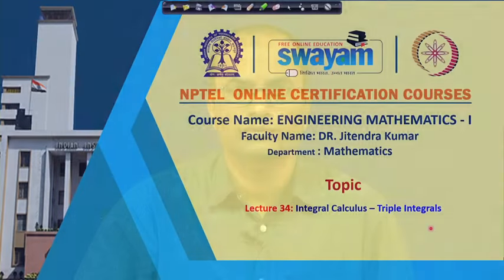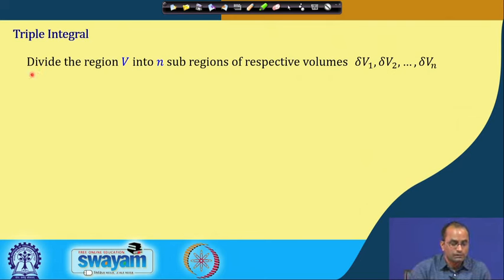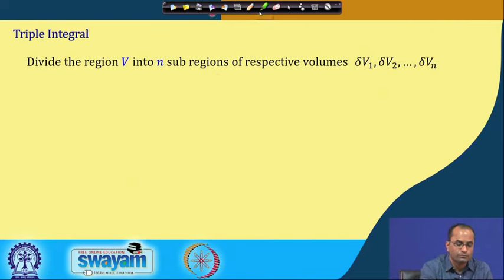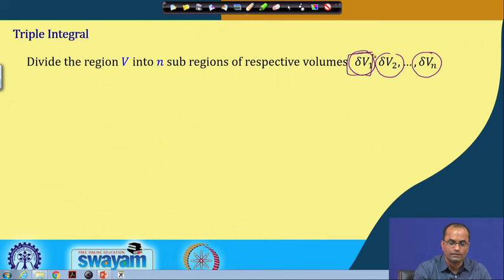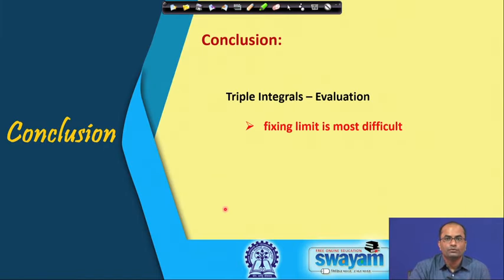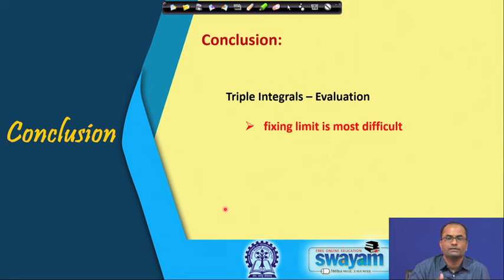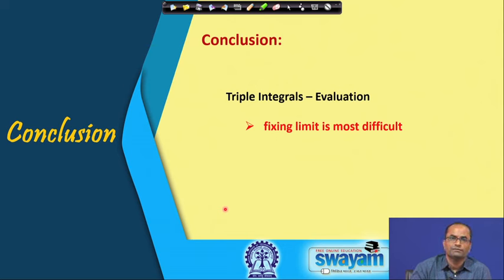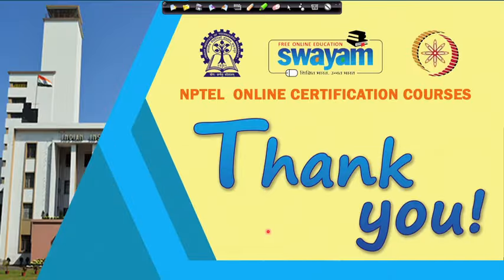Lecture 34: Integral Calculus –Triple Integrals